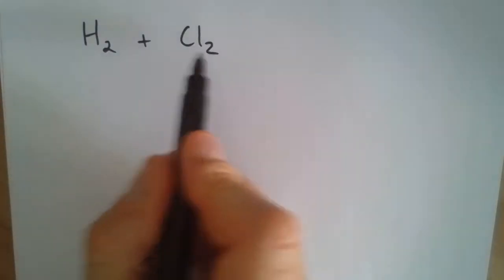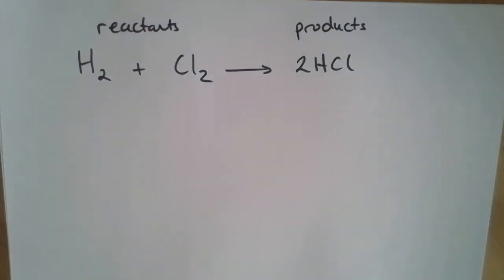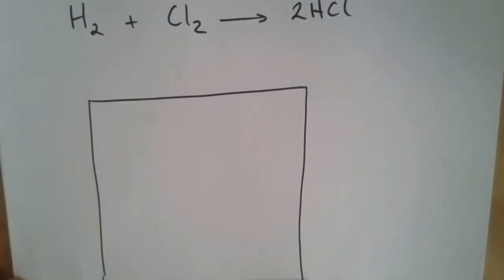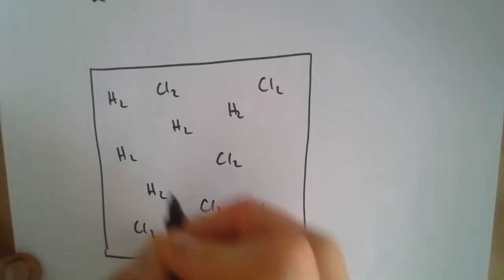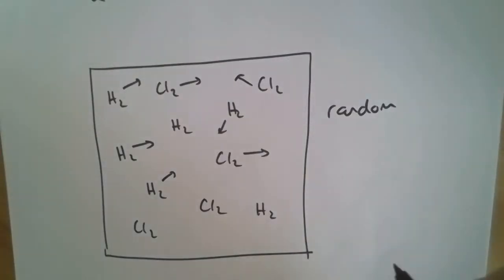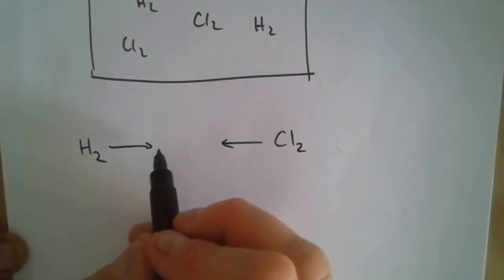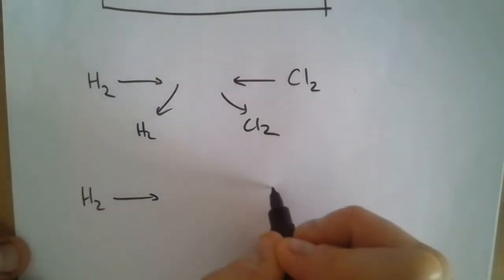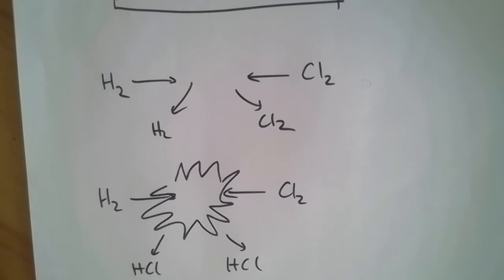Collision theory intro